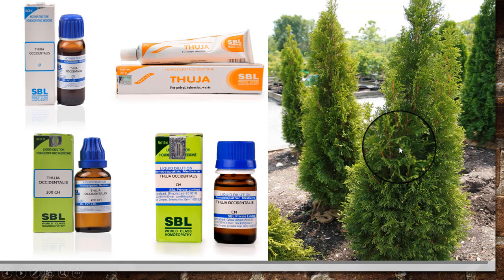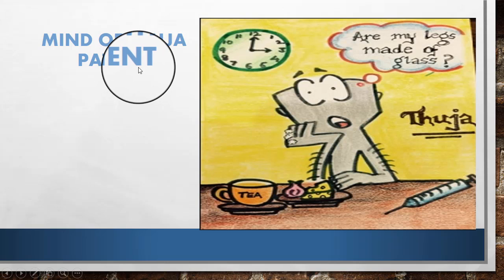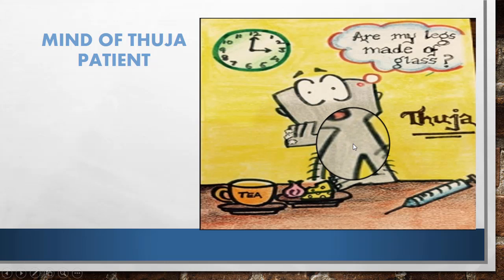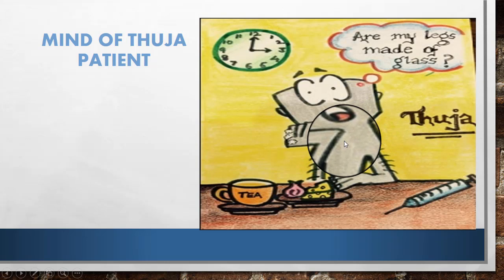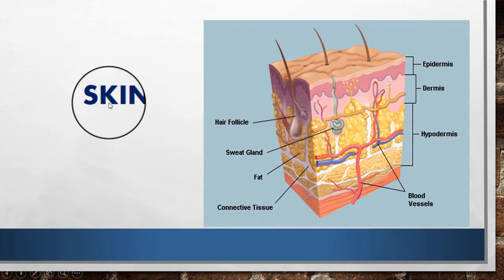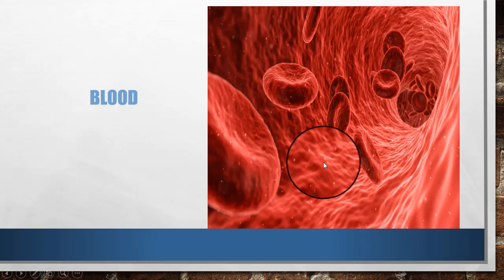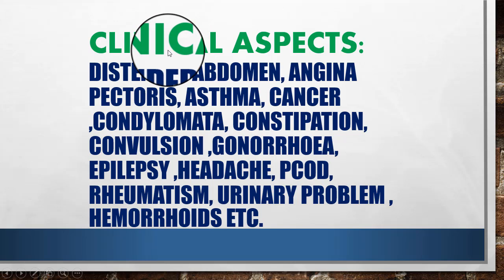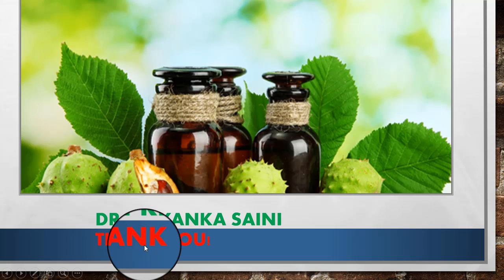THUJA OCCIDENTALIS |SPHERE OF ACTION 3 SPECIAL CENTERS OF ACTIO |MNEMONICS || MIND~Dr.Priyanka saini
HELLO, in this video we have discussed about "THUJA OCCIDENTALIS "
3 special centers of sphere of action, we have made a very beautiful MNEMONICS  for you guys to remember this medicine, we have discussed about MIND of patient and clinical aspect.

                                                                                     ~ Dr.Priyanka Saini ~